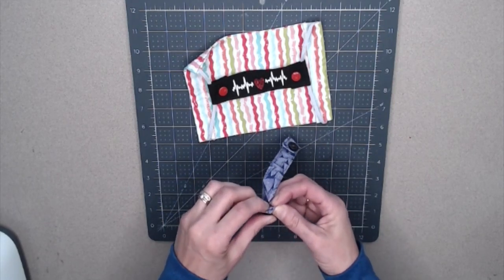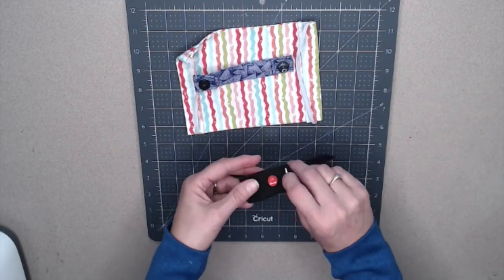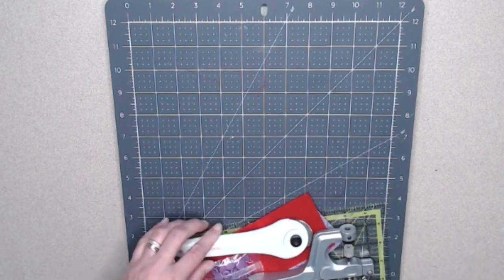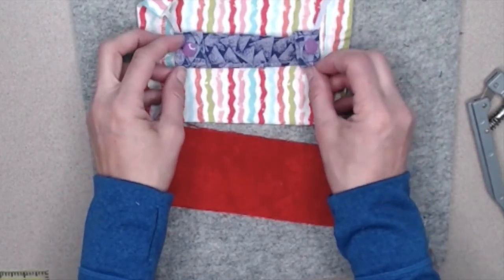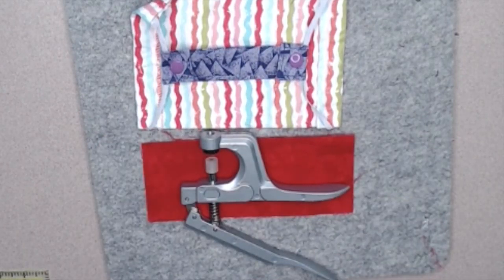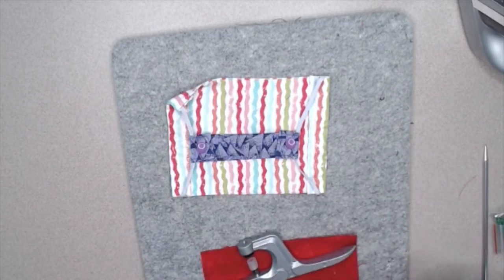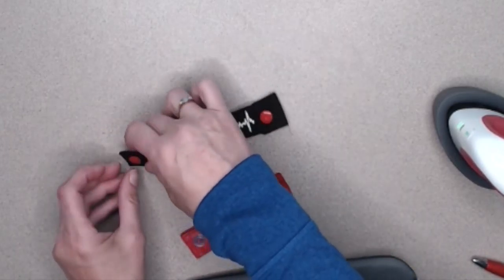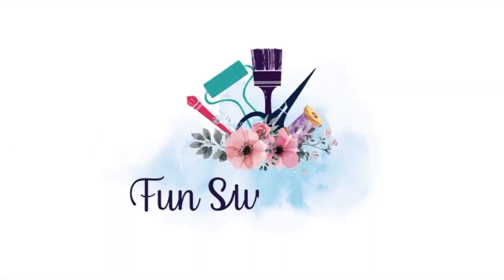DIY Making a Mask Extenders with Your Mask Scraps!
This week’s Inspiration Friday project is a DIY project to make Mask Extenders with your mask scraps. It is inspired by my niece, our family hero, Kori!

Supplies:
Scrap Material 3”x 8”
Thread
Rotary Cutter
2 Buttons or 2 Snaps Sets
Sewing Machine
Iron
Wool Pressing Mat